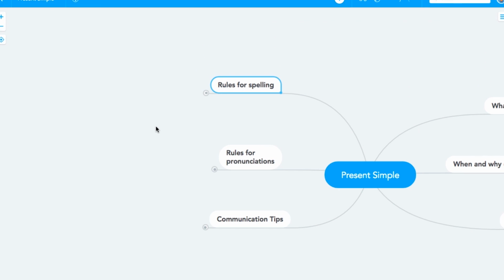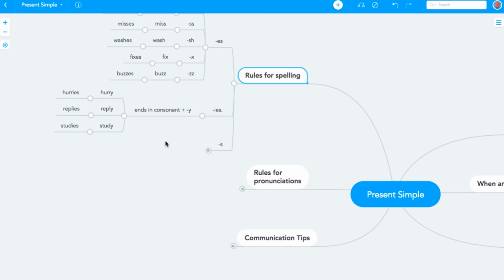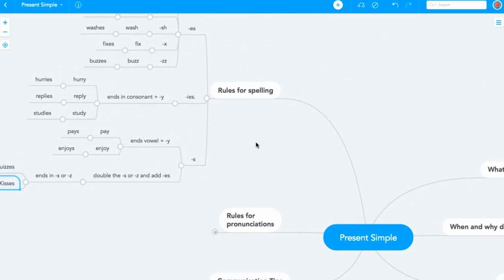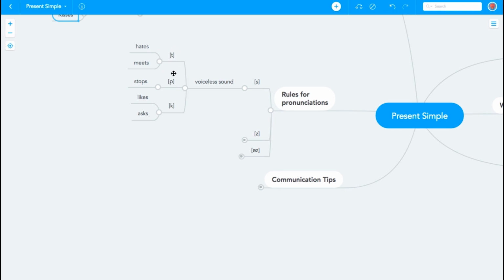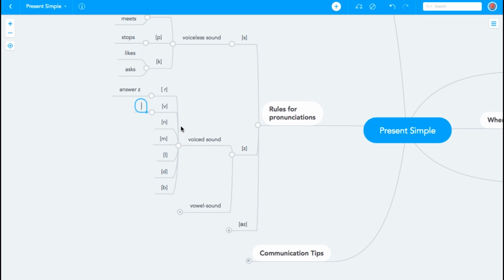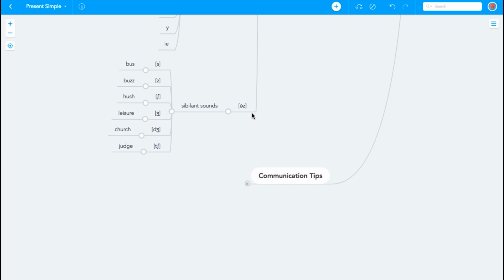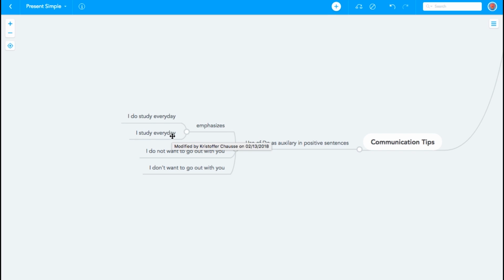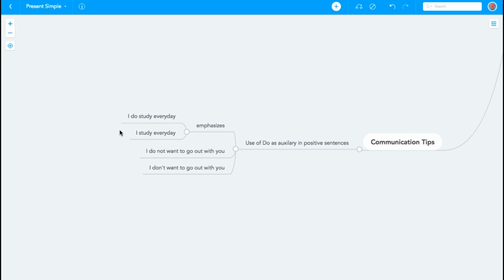Simple present part 2 | Speaking with confidence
Review of simple present part 2